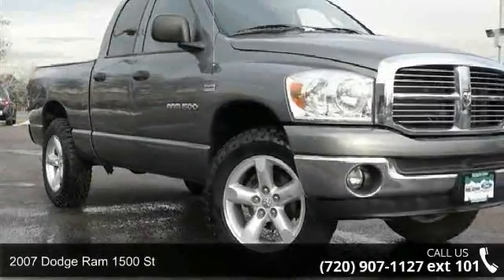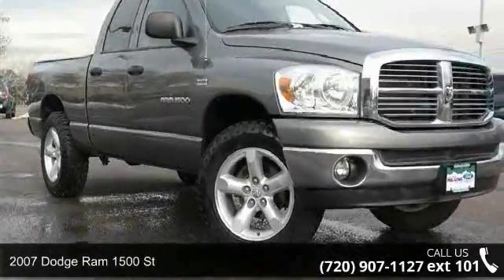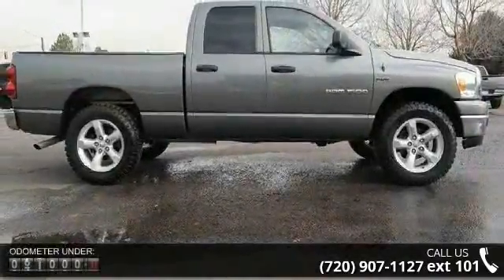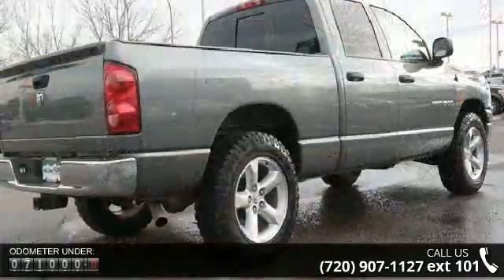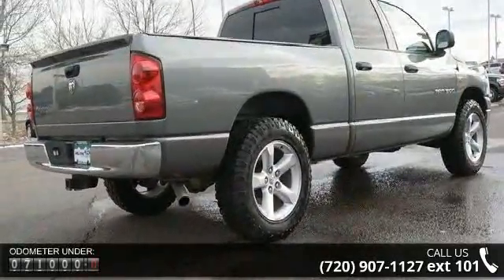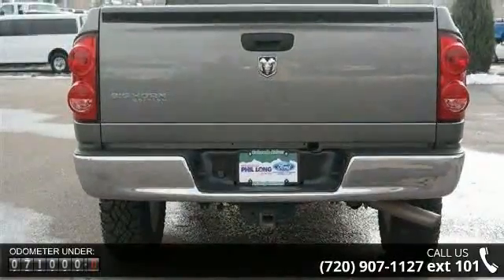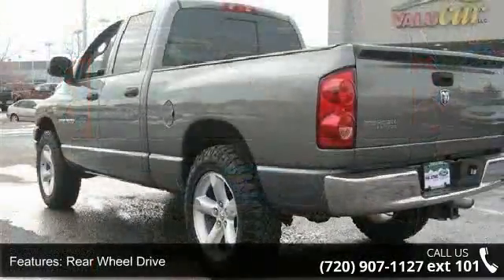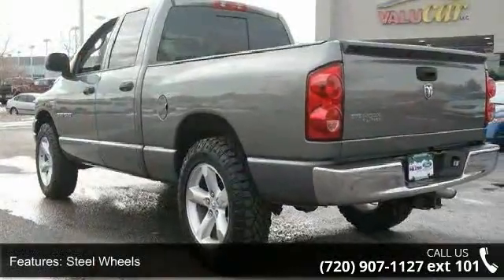2007 Dodge Ram 1500 ST - Phil Long Ford of Denver - Denve...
2007 Dodge Ram 1500 St Condition: Used Mileage: 71280 Transmission: Exterior Color: Gray Interior Color: Black Doors: 4 Stock: PD9712A Cylinders: 8